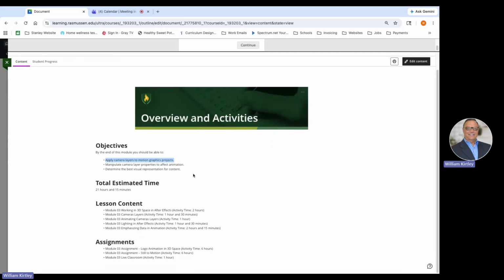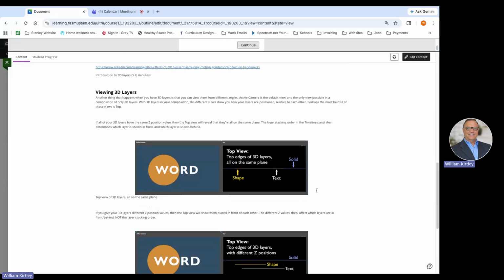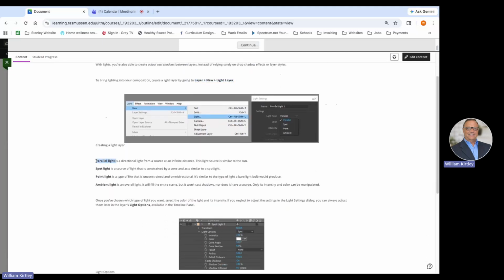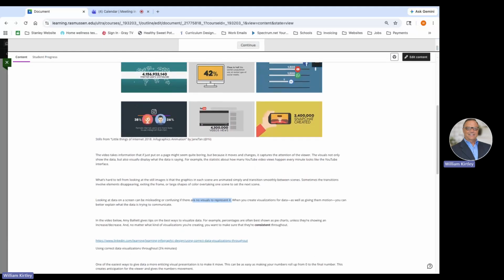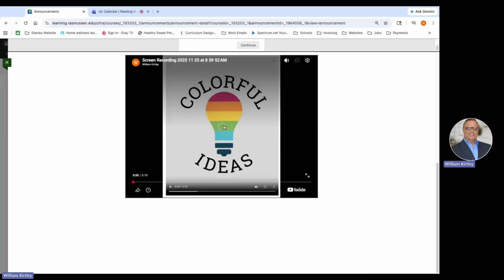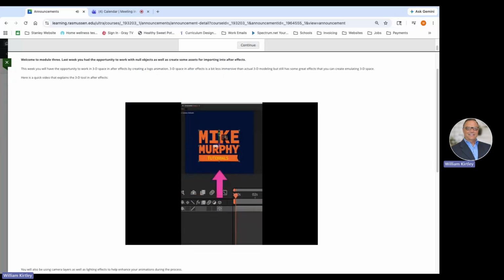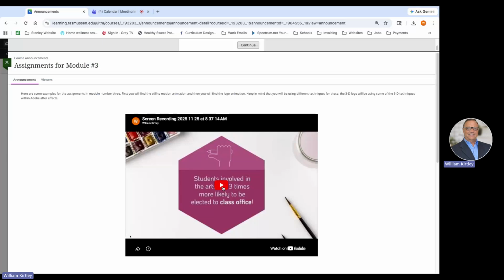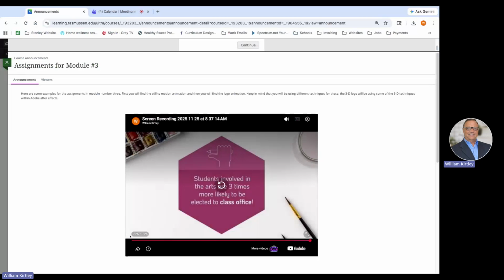Meeting in General 20260526 142547 Meeting Recording